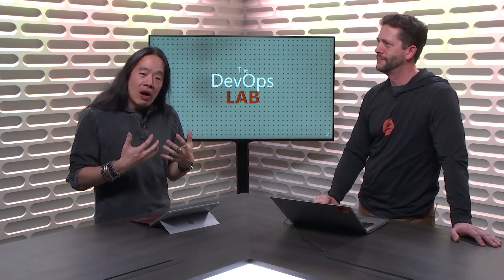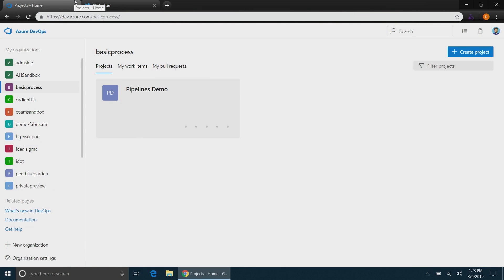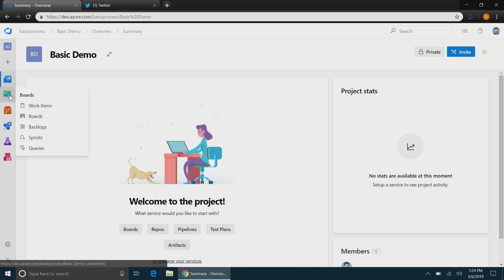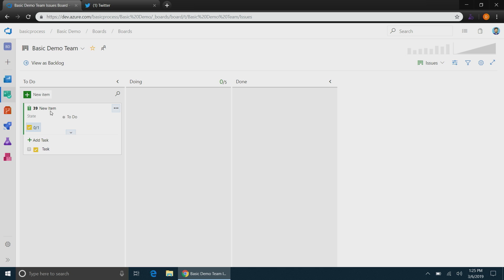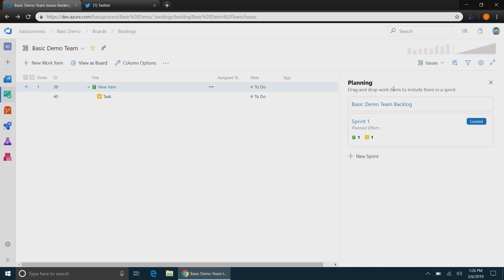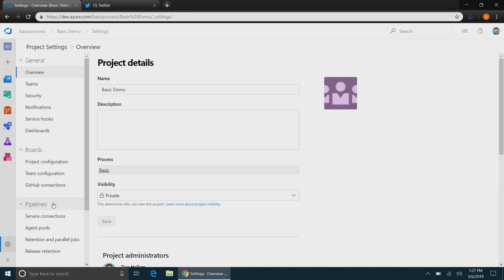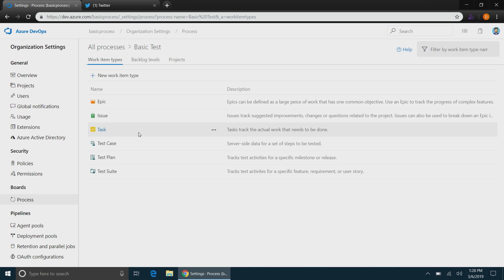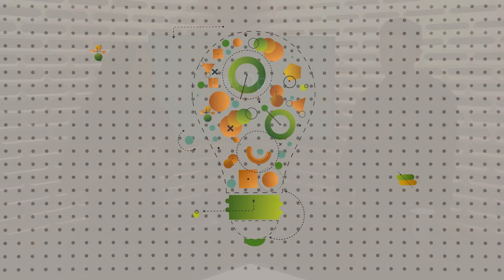Using the new Basic Process in Azure DevOps | DevOps Lab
In this episode, Abel chats with Dan Hellem to walk through the details of the new Basic process in Azure DevOps and learn how it works.

Azure DevOps has added a new Basic process to sit alongside Agile, Scrum and CMMI. Basic was designed for teams to get started quickly with Azure Boards without worrying about methodology.

Follow Dan on Twitter: @danhellem
Follow Abel on Twitter: @abelsquidhead

today!